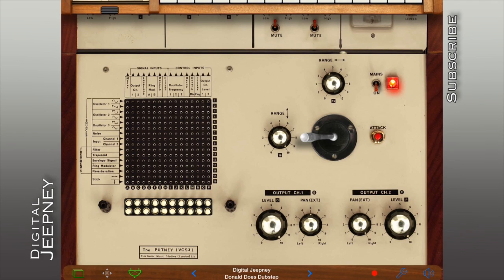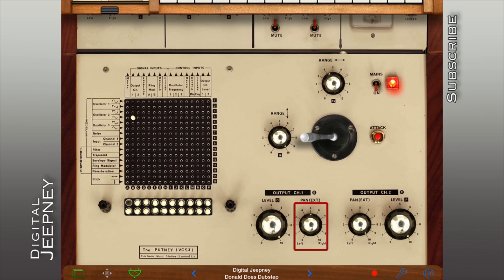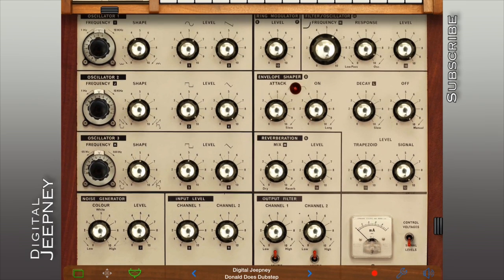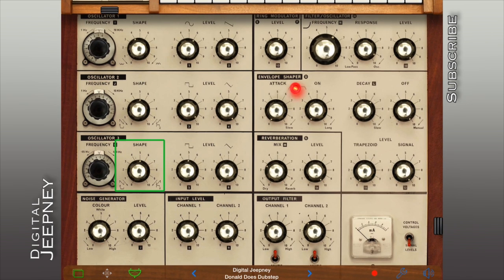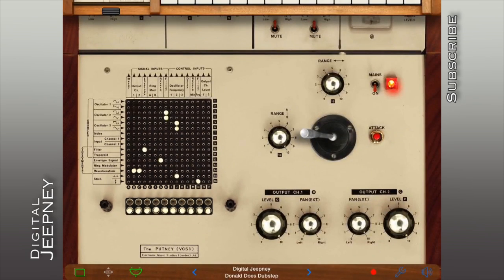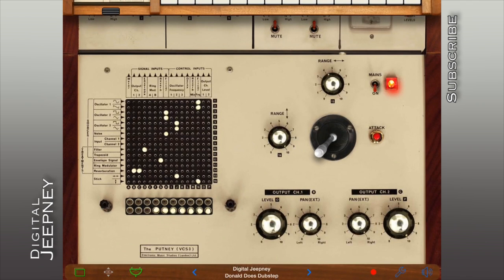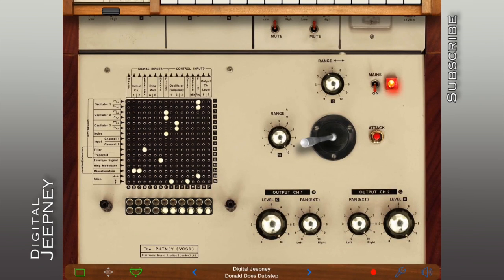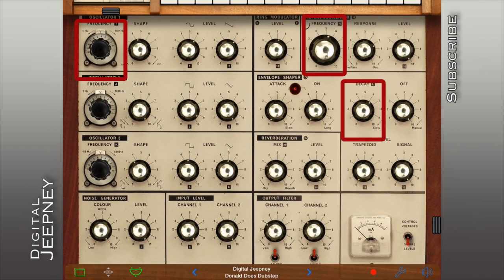iVCS3 Tutorial #2 - Learn iVCS3's Control Inputs in Less Than Three Minutes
In this video, I demo the function of some of iVCS3's control inputs to modulate our sound sources.  English Translation: Watch me use magical pins in the iVCS3 to make crazy sounds like a cow being abducted by aliens or Donal Duck auditioning for a dubstep gig.